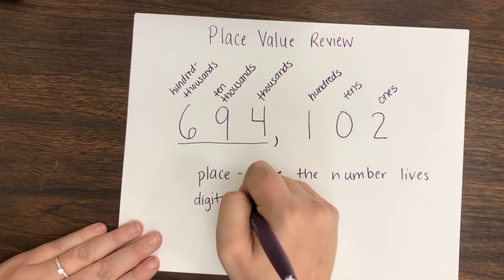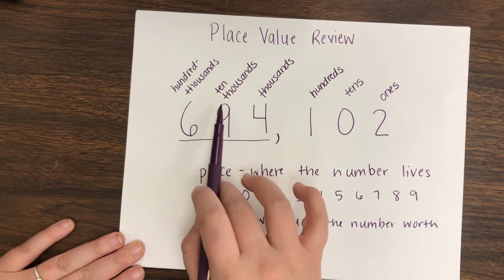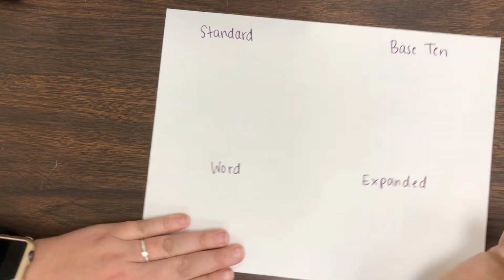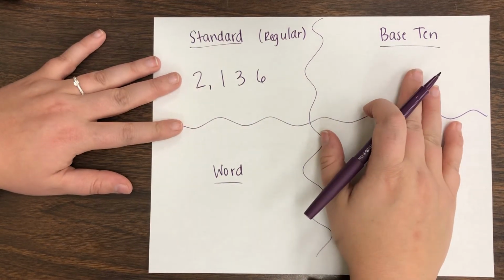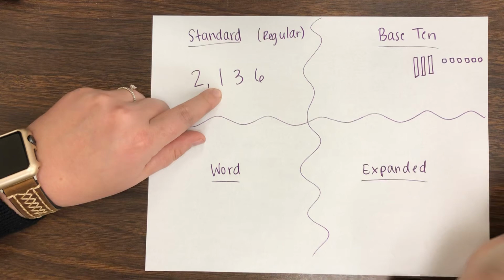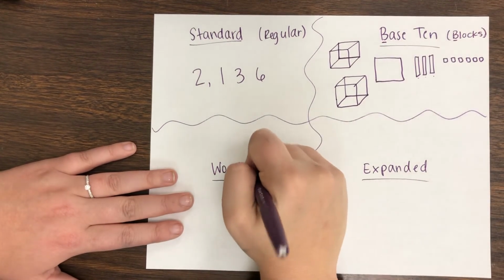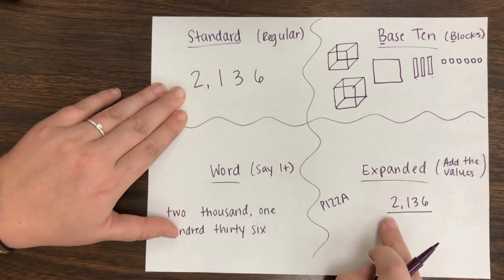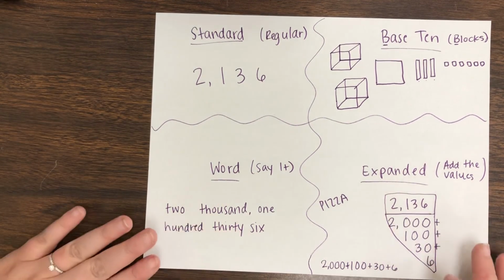Place Value Review